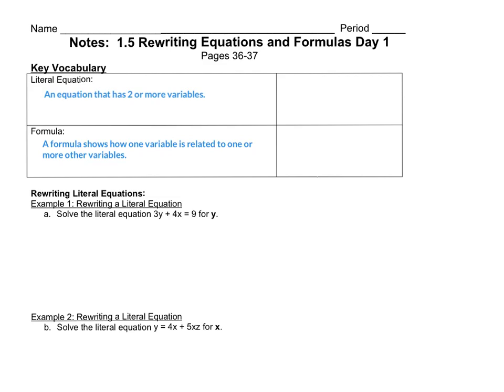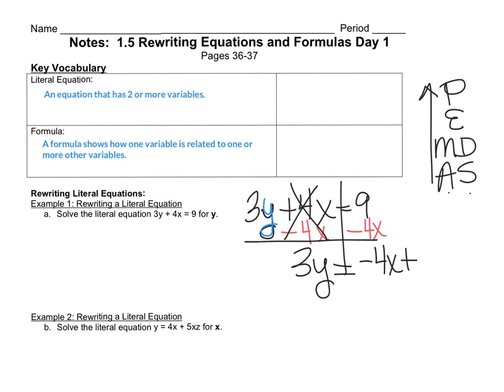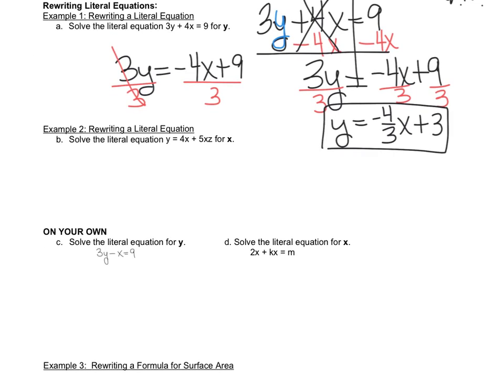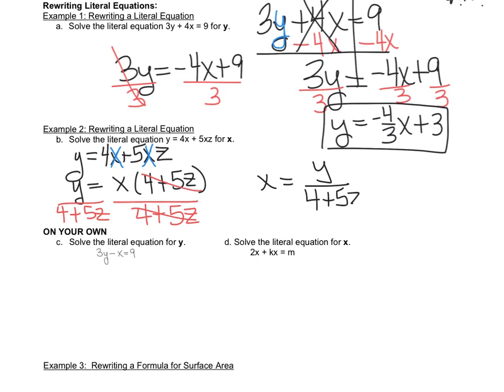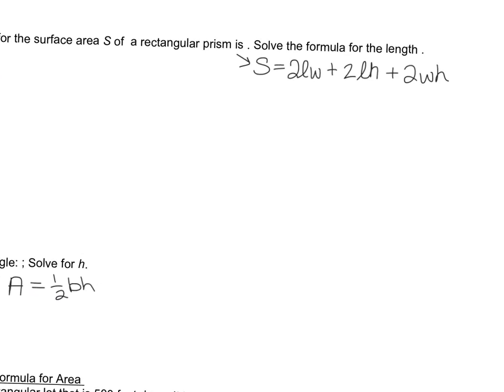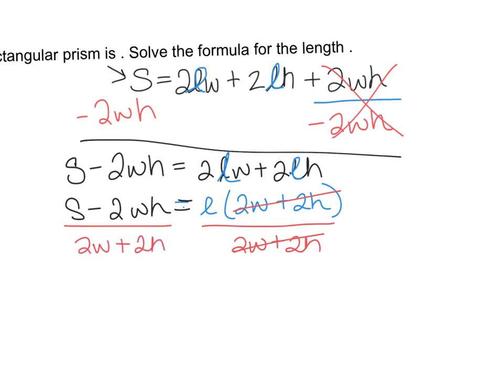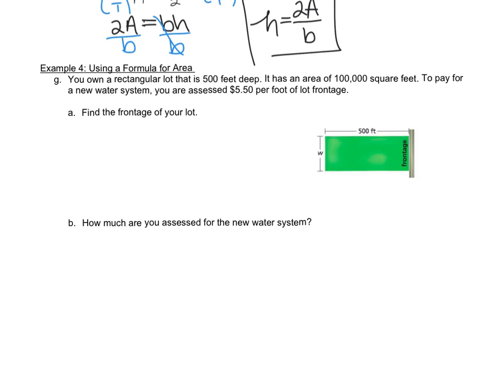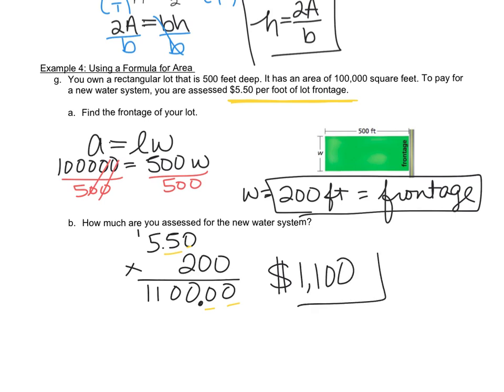Alg Notes 1 5 Day 1